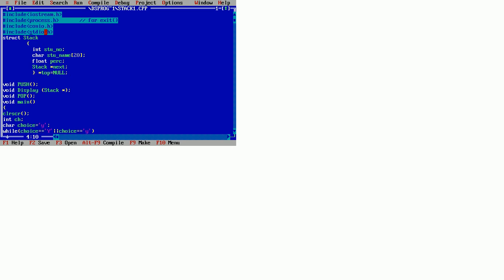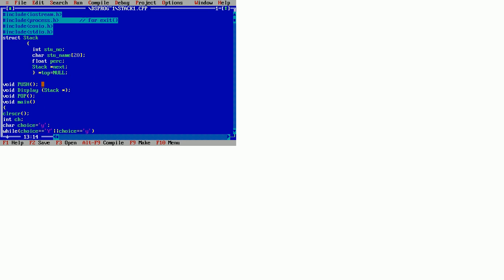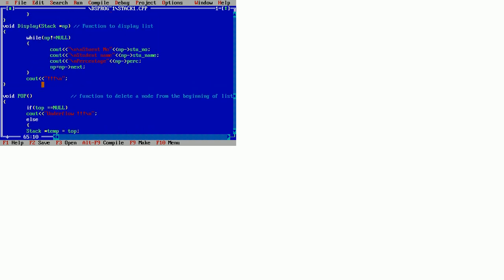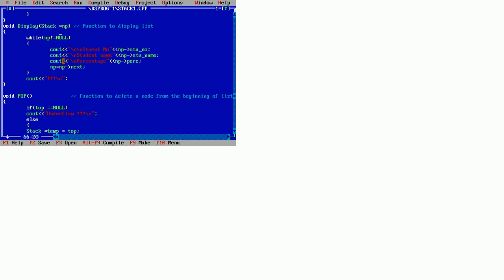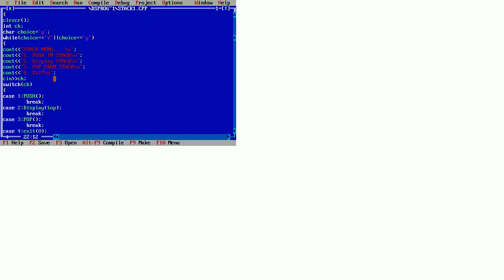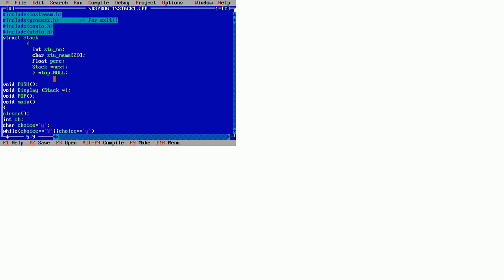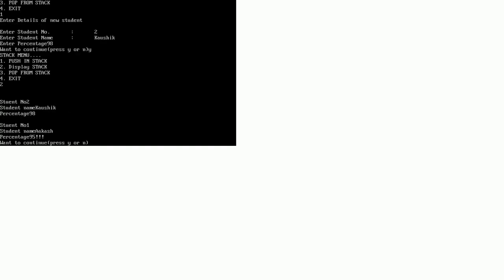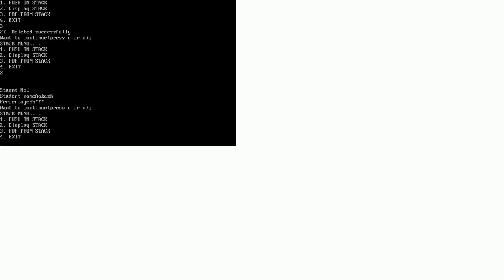STACK COMPLETE MENU DRIVEN PROGRAM EXAMPLE || PRACTICAL EXAM || CBSE CS|| GET 100% IN CS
TO DOWNLOAD THE PROGRAM FILE CLICK ON